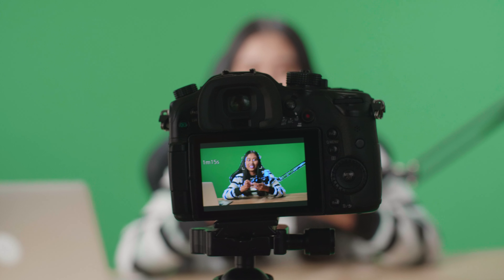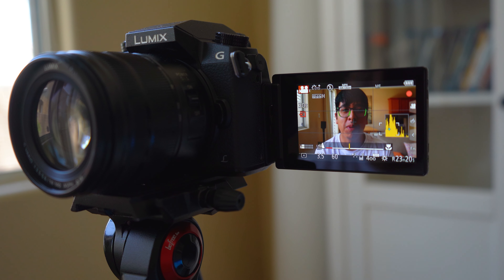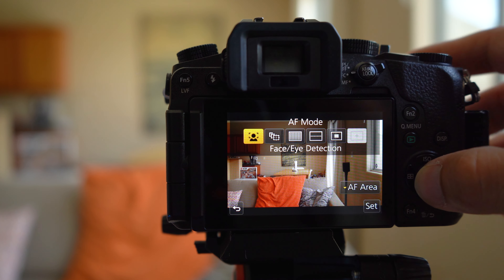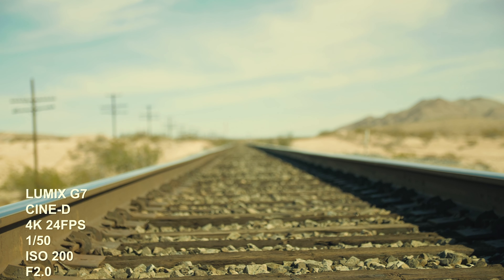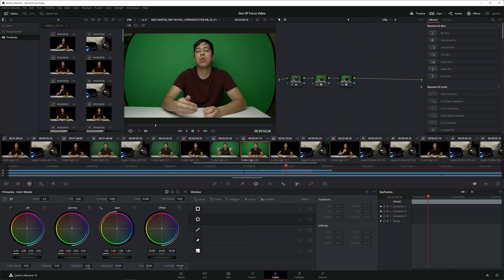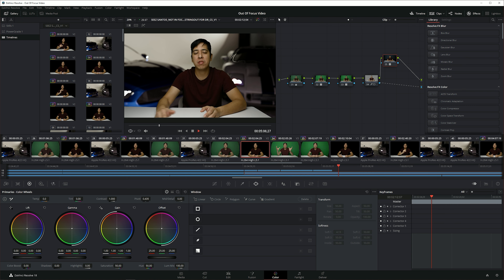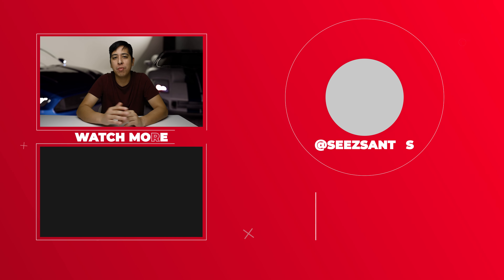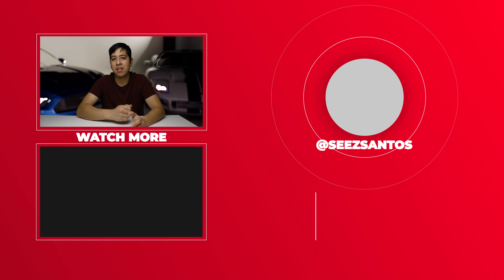5 Common Reasons Your Video Isn't Sharp or In Focus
Did you just film some content and are trying to figure out why you are constantly out of focus? Here are 5 common reasons why you are struggling to keep your footage sharp and in focus!

🎥 Podcast Gear and Software:
DJI Mic
Sennheiser XSW-D
Sennheiser AVX
Comica Boom-D2
Deity Pocket Wireless RX

📚Chapters:
0:00 Why Your Video is Not Sharp or in Focus
0:28 Poor Camera Autofocus
1:33 Using the Wrong Focusing Mode
2:16 Understanding Your Camera
3:14 Wrong Picture Profile
4:17 Wrong Video Render Settings
5:28 Keep on Learning!

About this video: In this video, Seez Santos walks you through the common reasons why your videos are not sharp or in focus as well as provide solutions to preventing those focusing issues in the future.